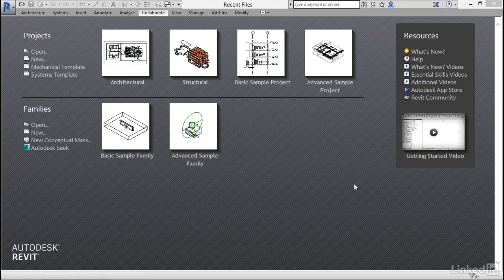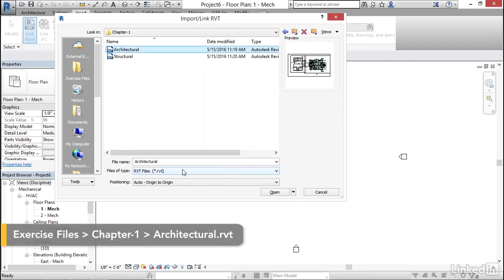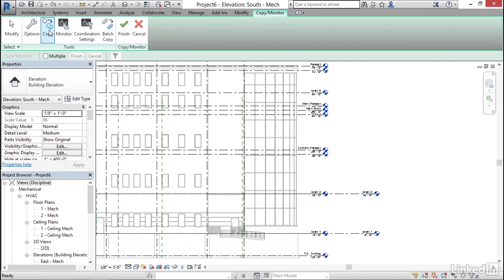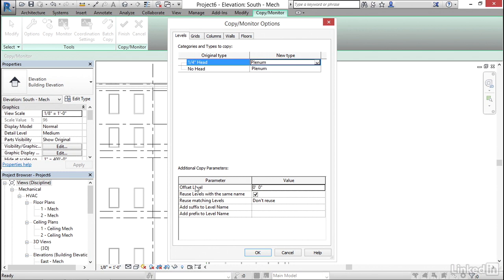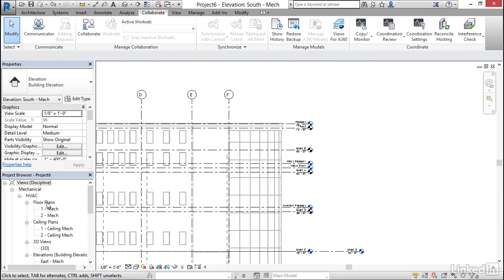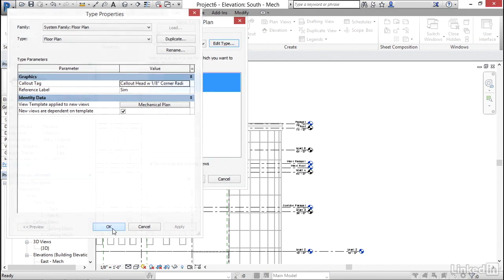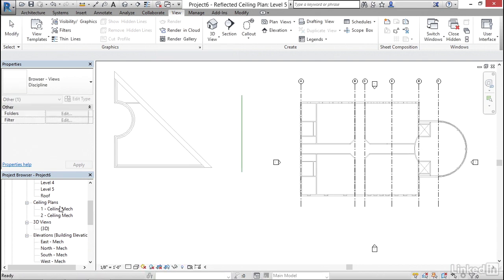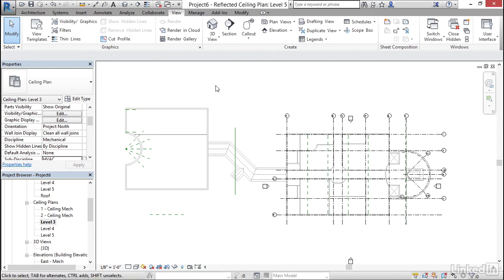Lynda - Revit MEP Mechanical Plumbing Certified Professional chapter 006